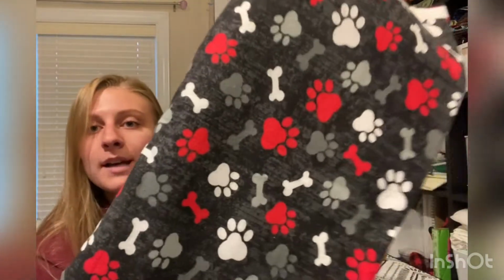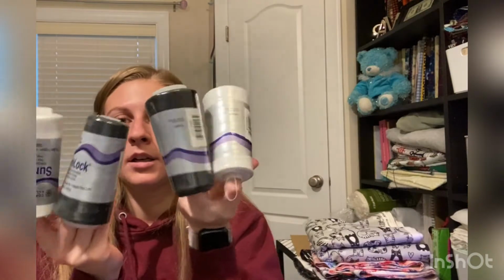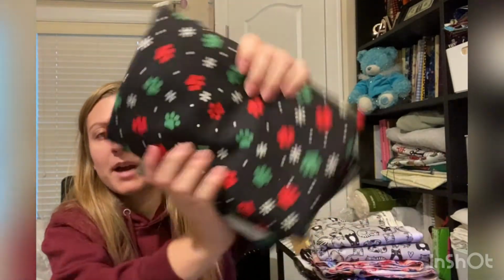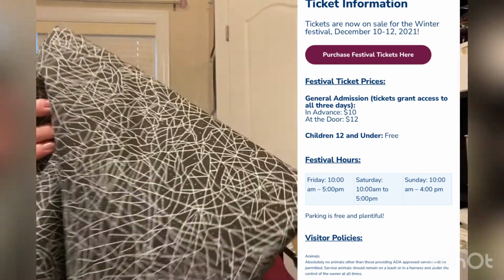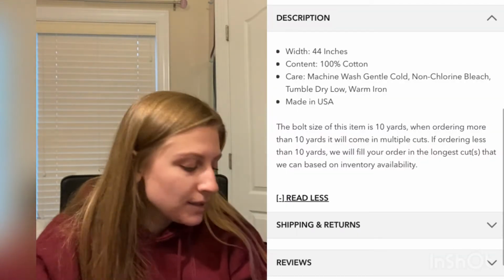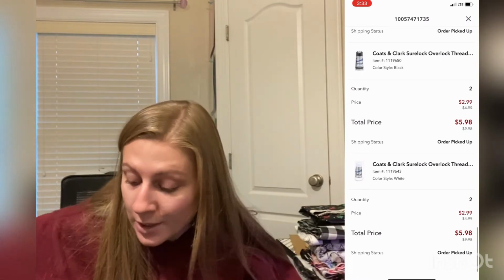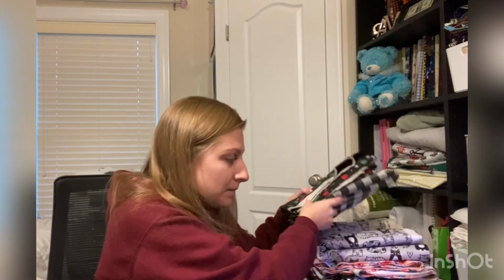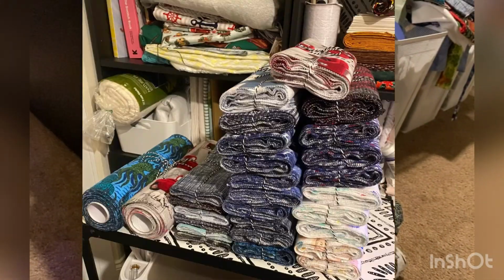Christmas Fabric Haul | Joann’s | Crafting Haul